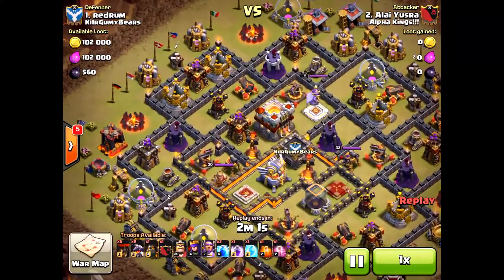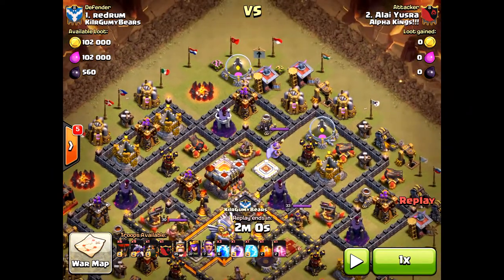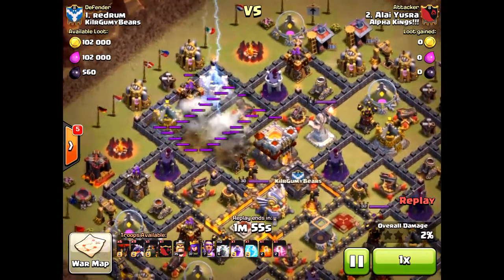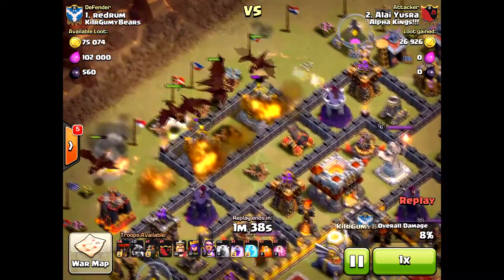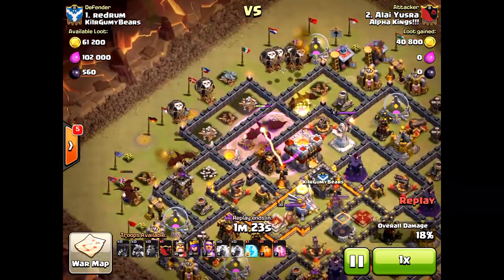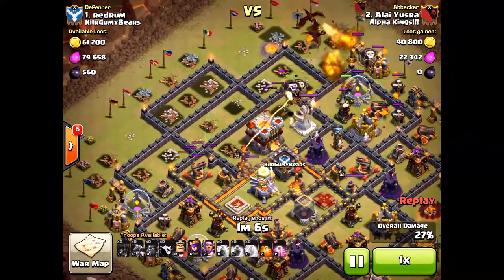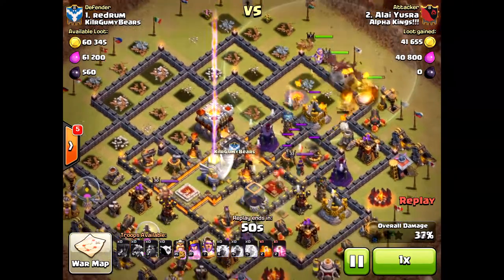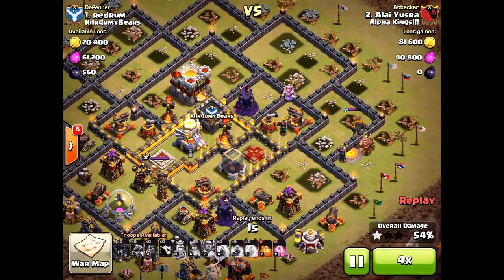DRAGLALOON TH11 FAIL!!! HOW TO BECOME A PRO DRAGON ATTACKER!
Using Dragons at TH11? If so don't do this!